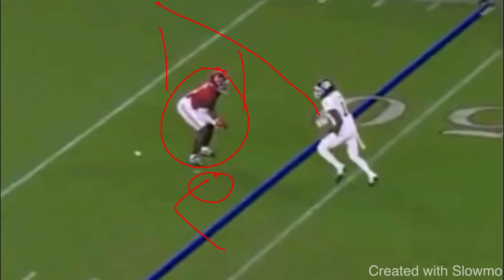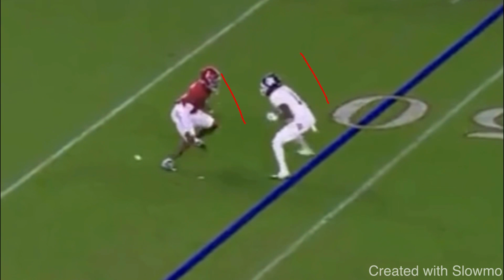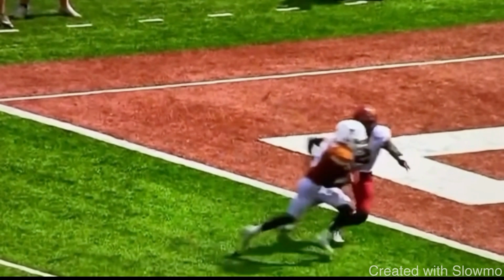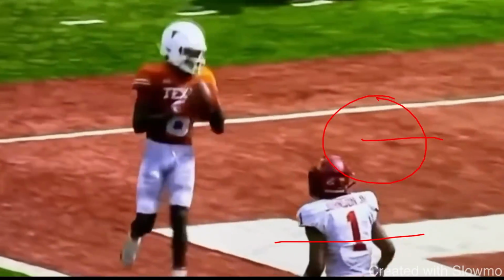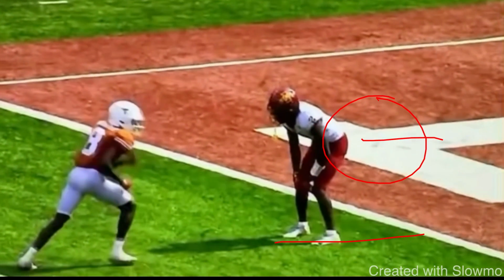WR Football IQ Test…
In this video I breakdown HOW WRs CAN GET A BETTER FOOTBALL IQ. I hope you enjoy!